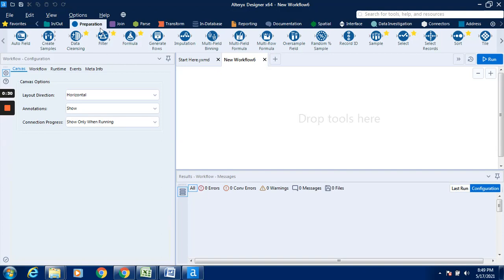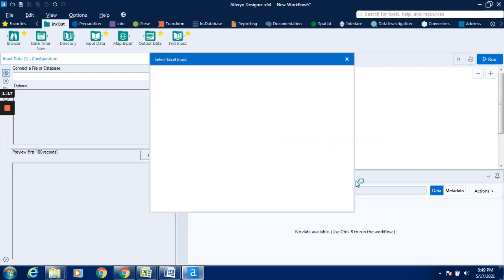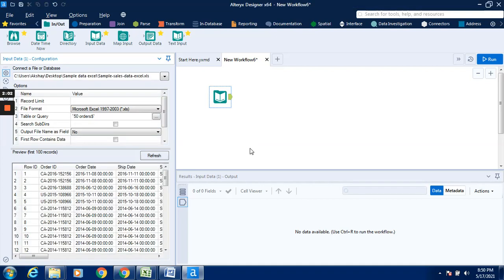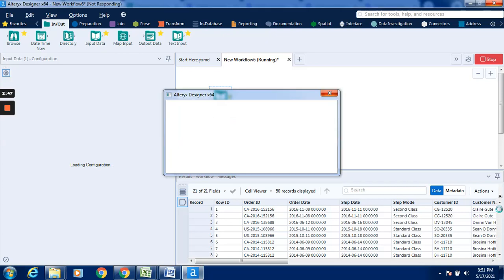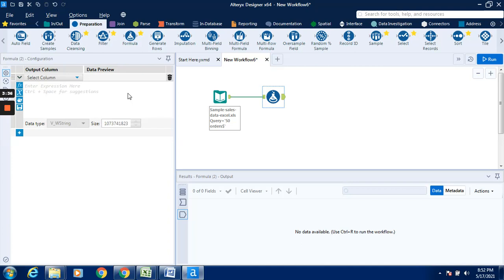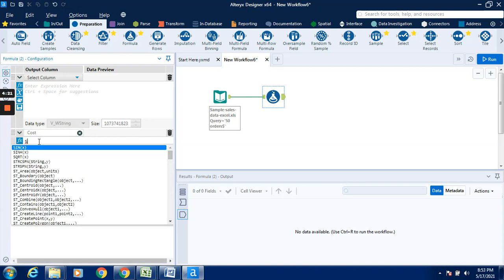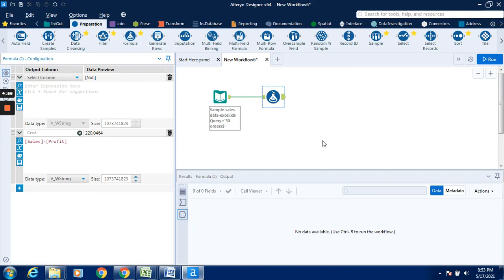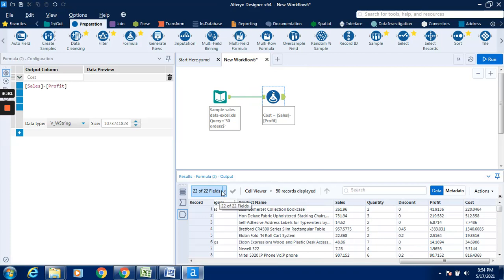Discover Alteryx Formula Tool: Learn Mathematical Functions with Examples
In this video, we'll be showing you how to use the Formula tool in Alteryx to calculate a mathematical function. We'll be using an example to illustrate the concept, so you'll have a better understanding of how the tool works.